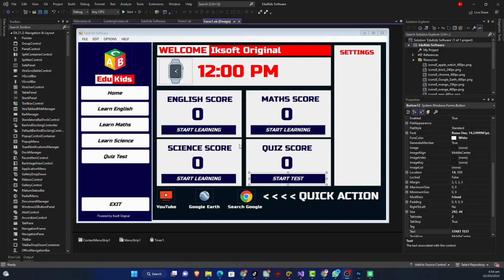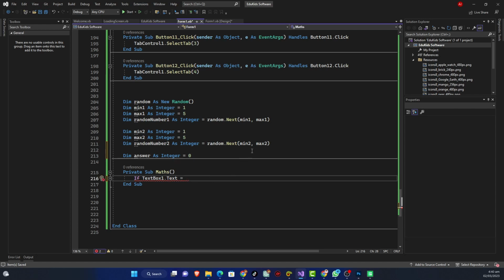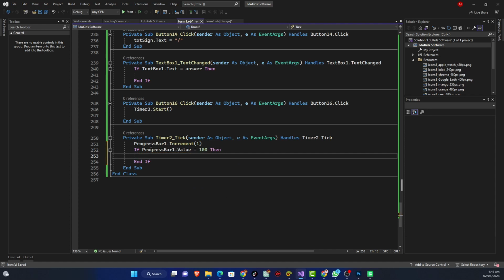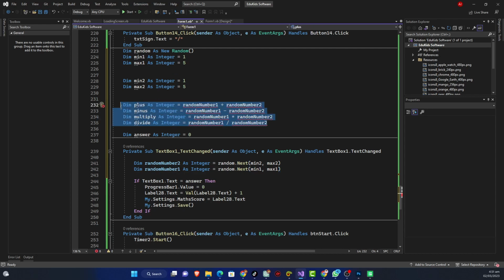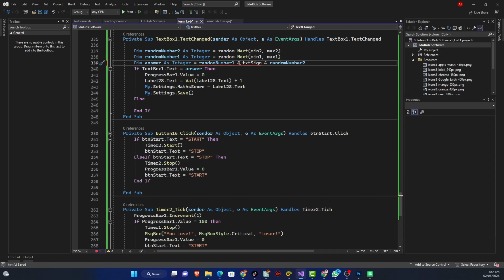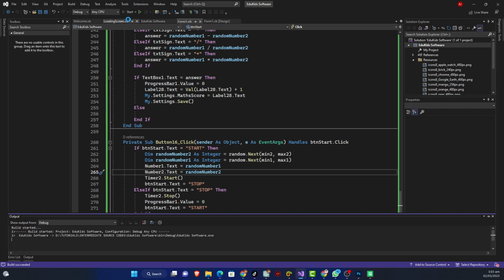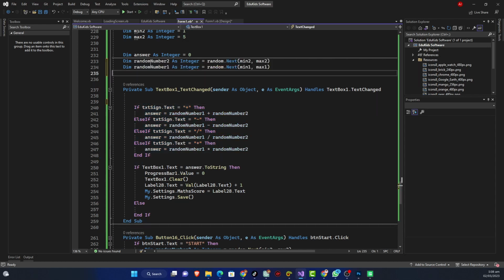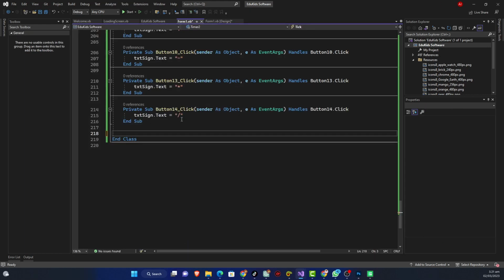PART 5 - VB.NET KIDS LEARNING SOFTWARE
Welcome to our step-by-step VB.NET tutorial designed especially for young learners! 🚀 In this engaging video, we're diving into the exciting world of programming by creating a fun, interactive learning software using VB.NET. Perfect for beginners, this tutorial is tailored to help kids understand the basics of Visual Basic .NET (VB.NET) and how to apply these concepts to develop their own educational software. 🎓